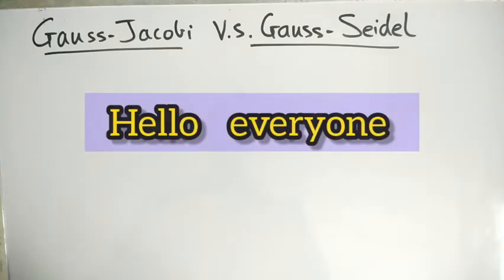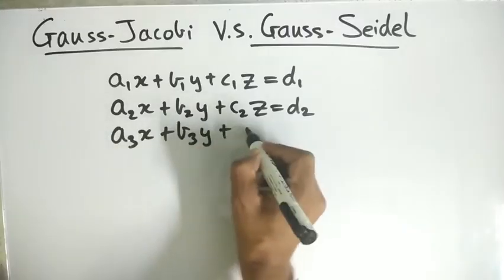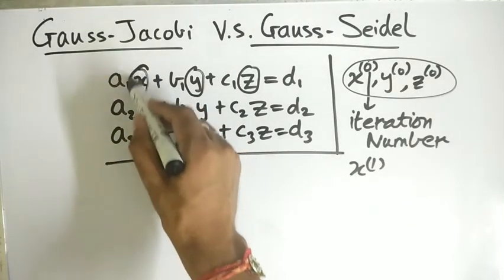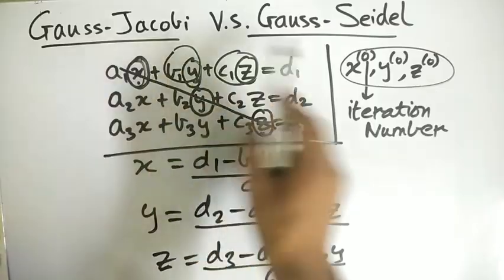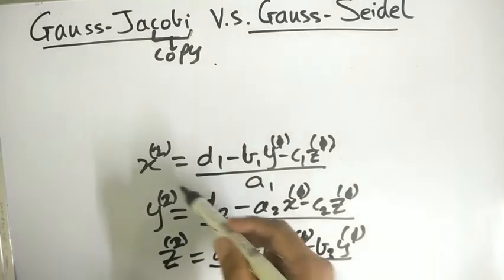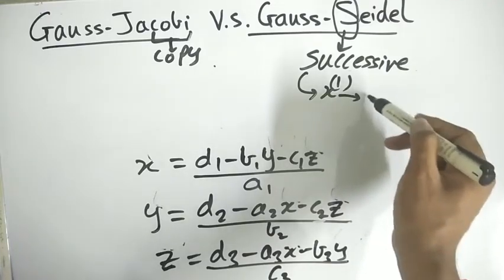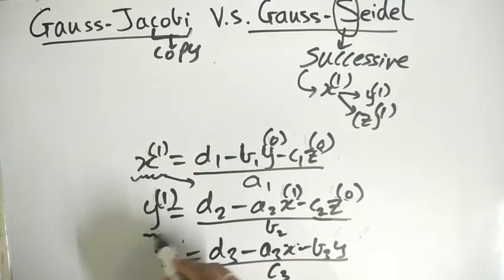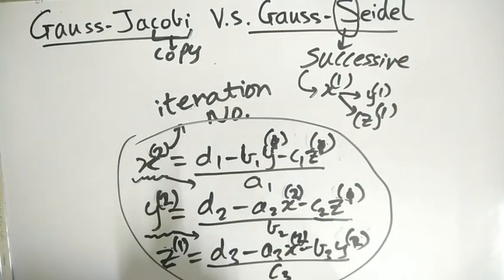Gauss-Jacobi vs Gauss-Seidel Method | Step by Step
Confused between them ?
This video will clear all doubts.